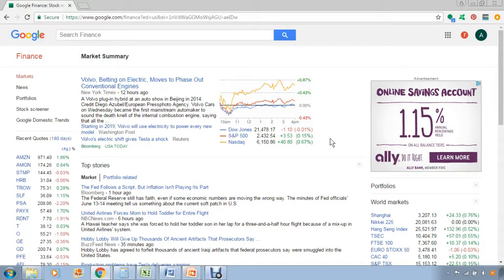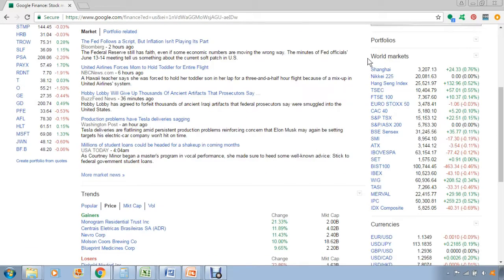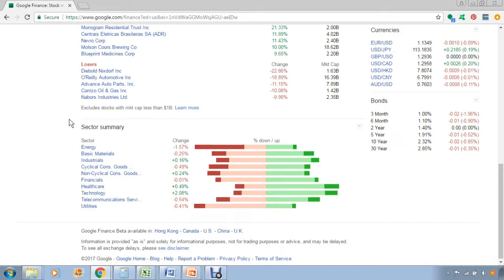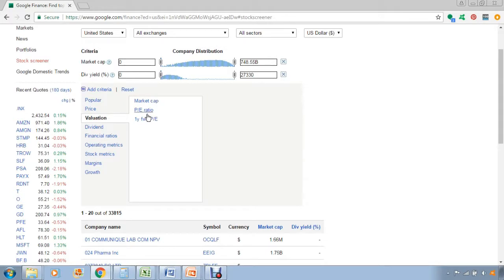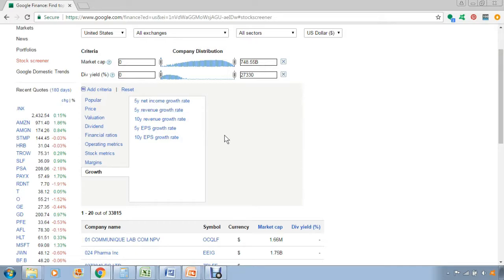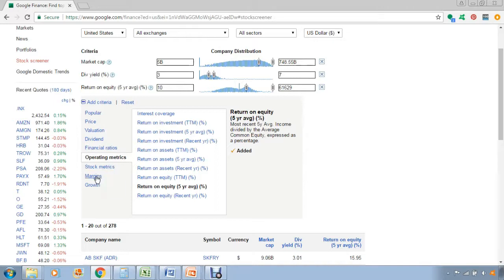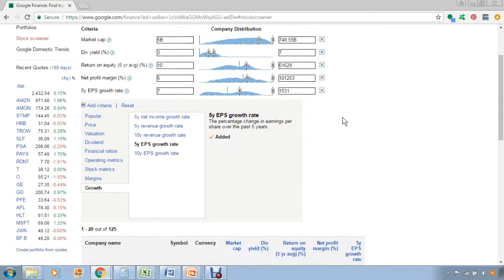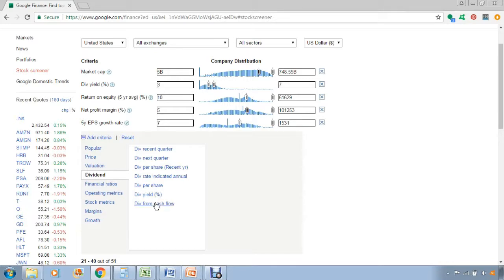Google Finance Tutorial: How To Screen For Dividend Stocks